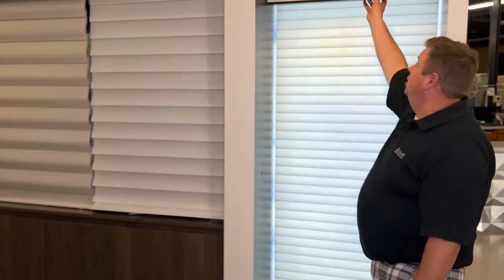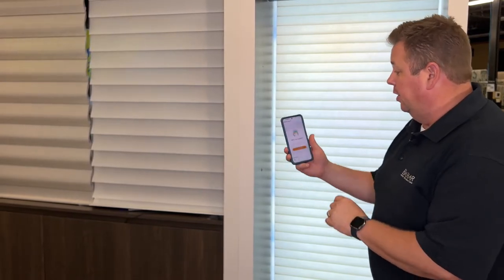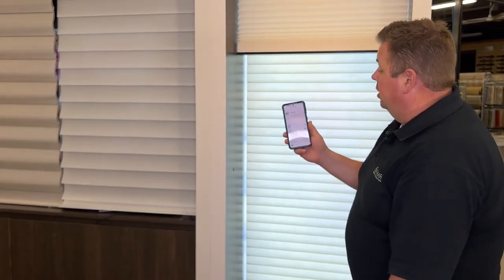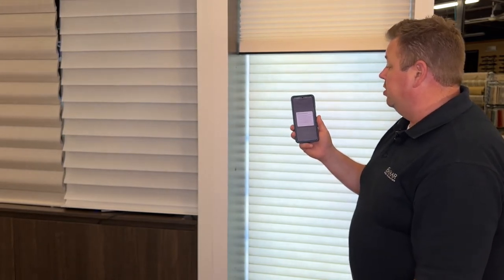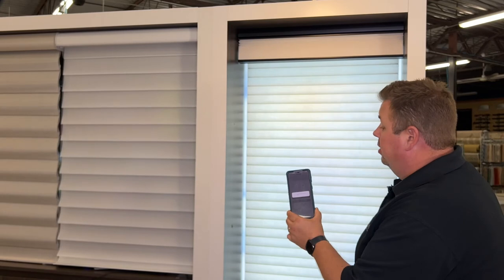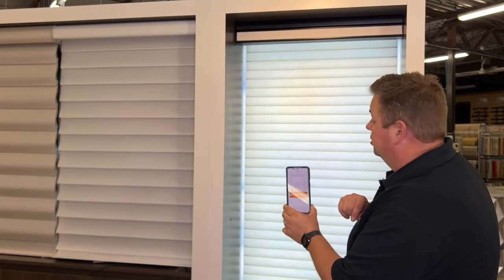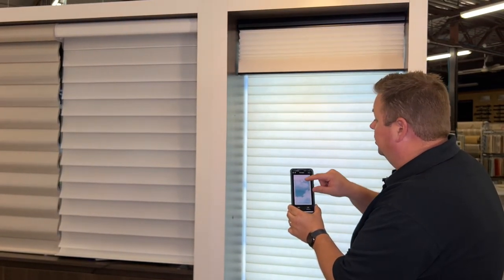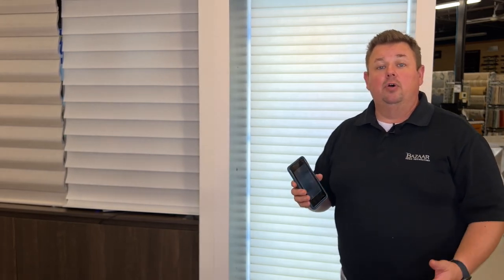Adjusting Shade Limits | Hunter Douglas PowerView 3 | Powerview App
Step by step tutorial on how to adjust the limits on your new Hunter Douglas Powerview 3 shade.  This applies to all shades in the Hunter Douglas with the Powerview Control.